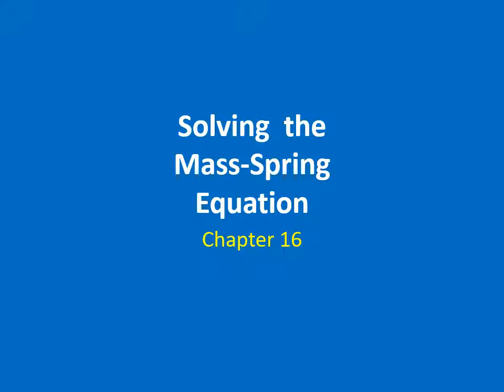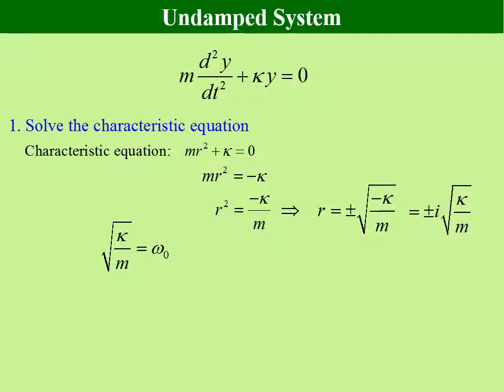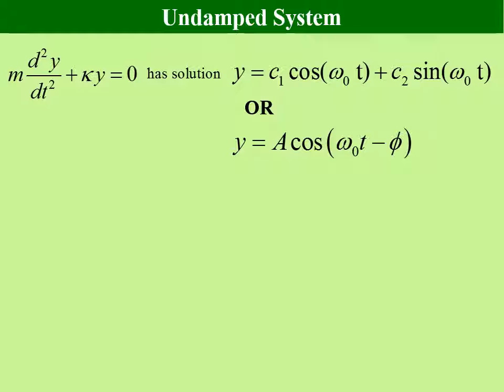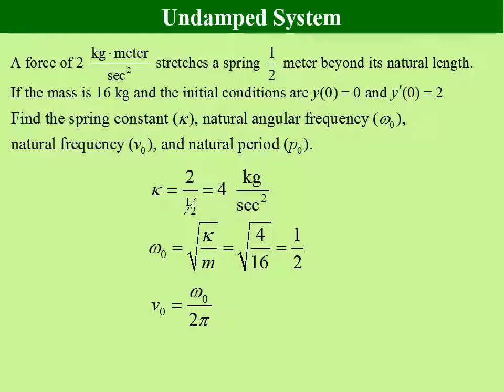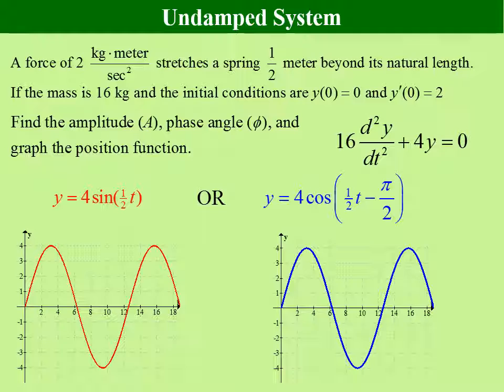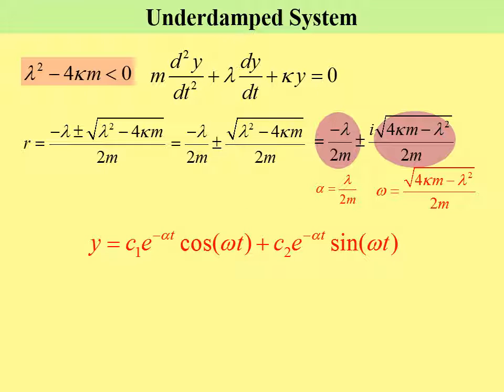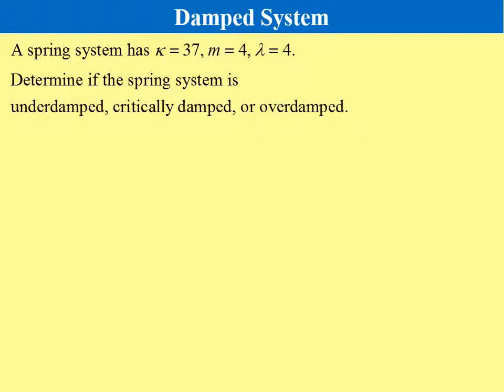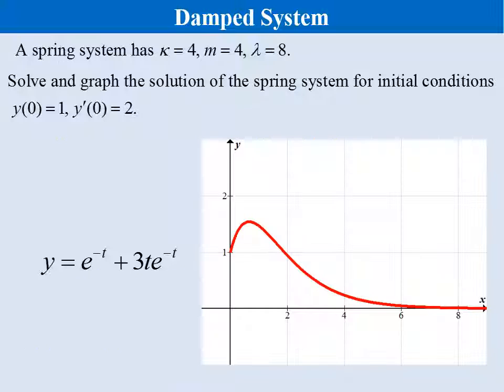2320 Ch16 2 Solving Spring Equation